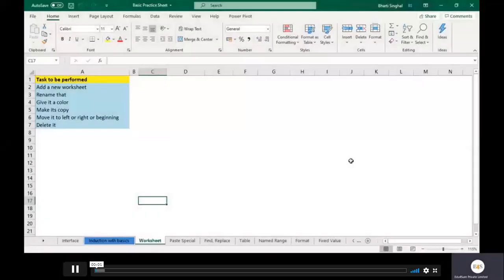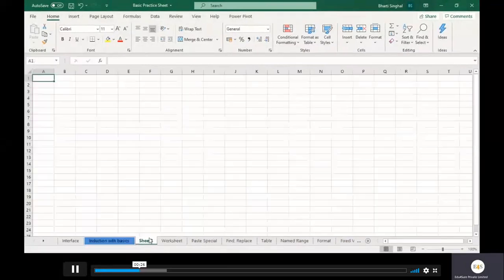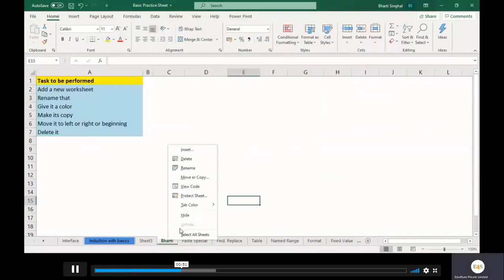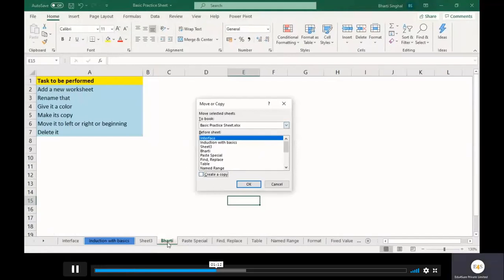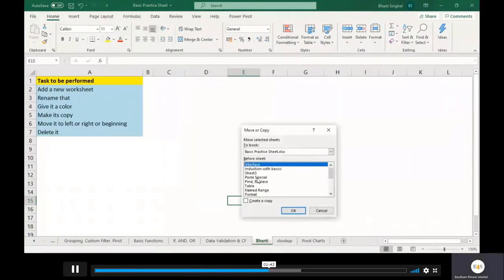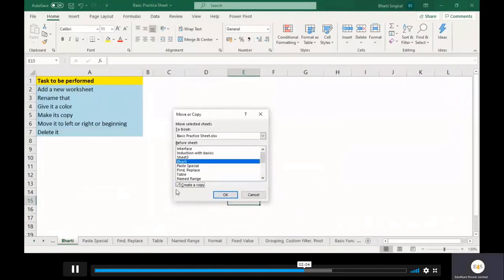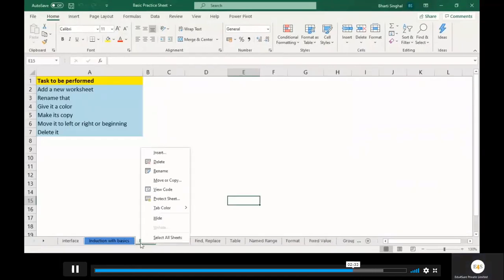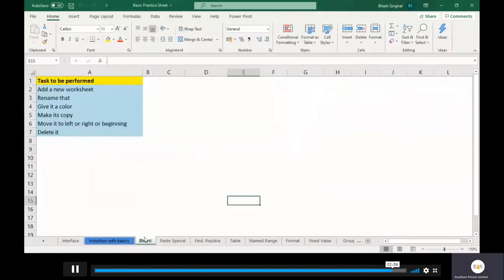Excel सीखो और गारंटी से 50000 /- हर महीने कमाओ।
How to Add sheet in excel, remove sheet, change color of sheet , Re name the sheet etc

How to find duplicate value using Vlookup